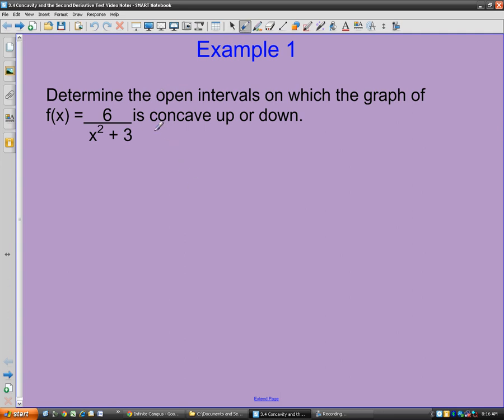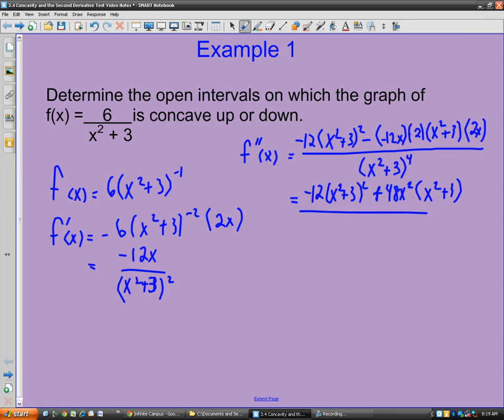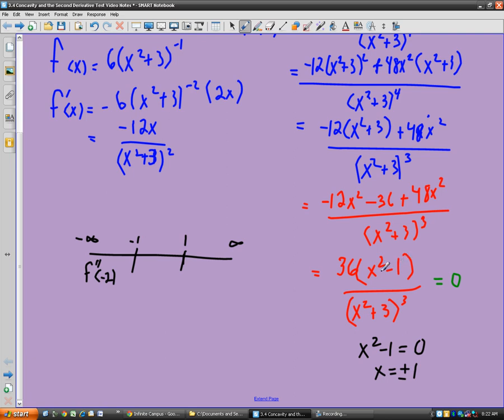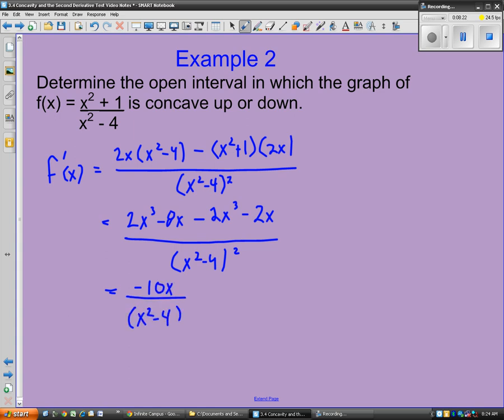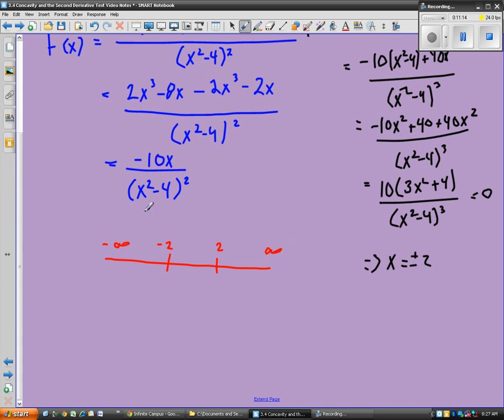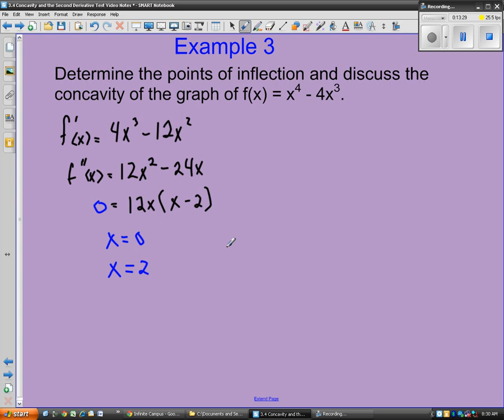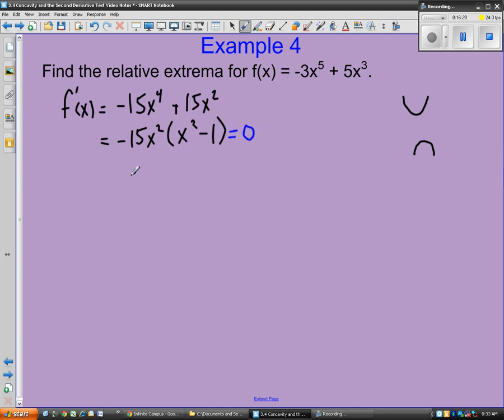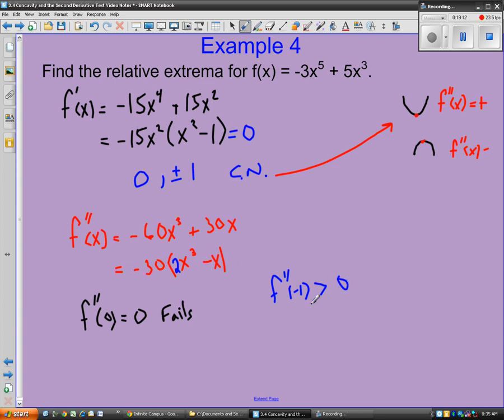3.4 Concavity and the Second Derivative Test.avi